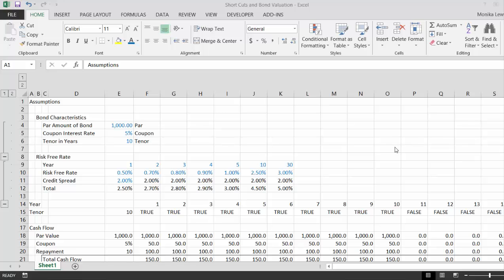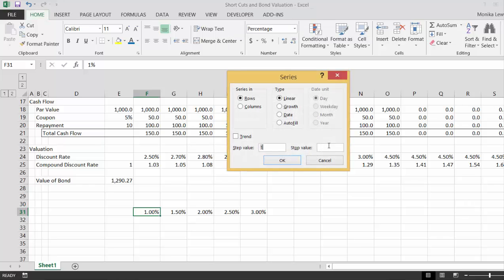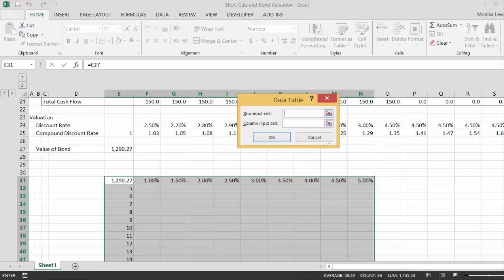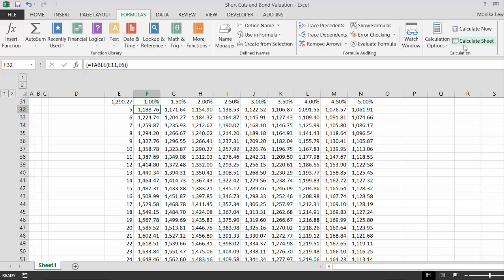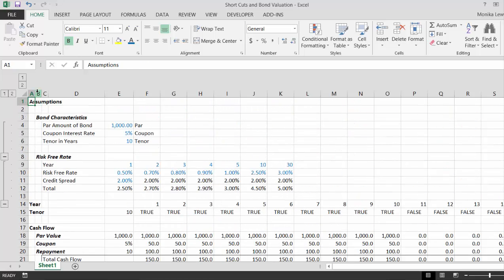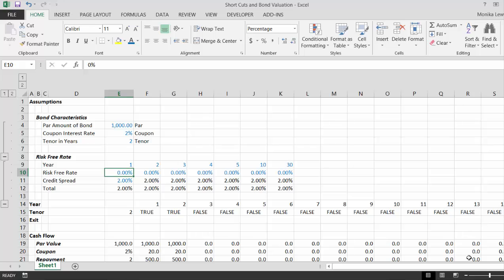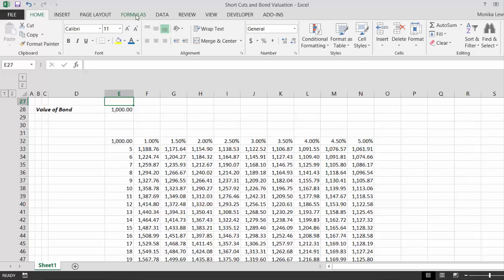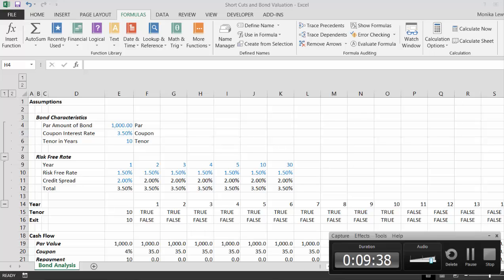Bond Analysis and Valuation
Shows how to evaluate value of bond with different assumptions.  Continues discussion of short-cut keys